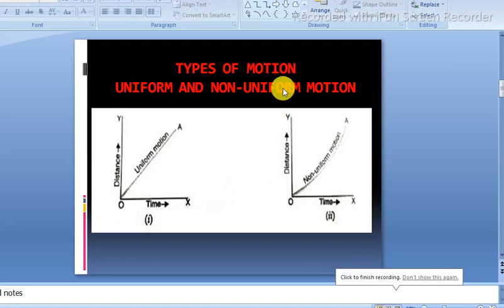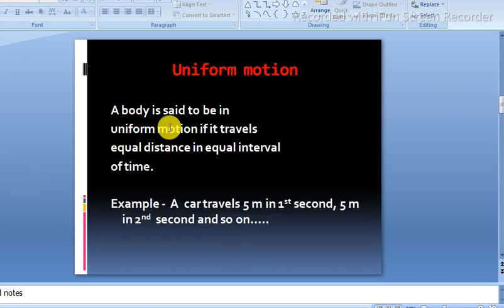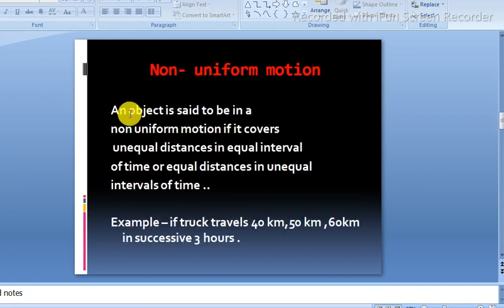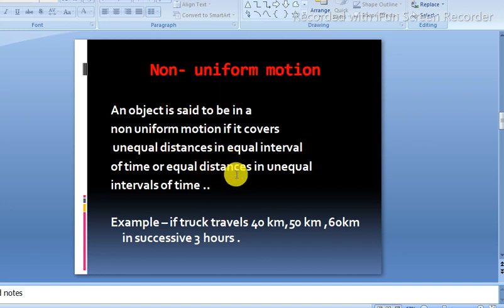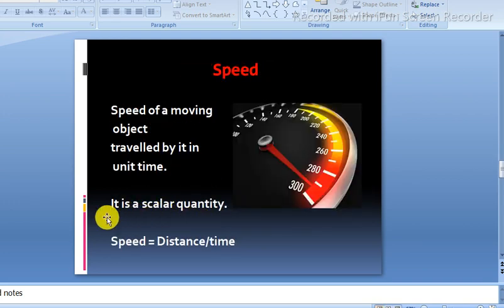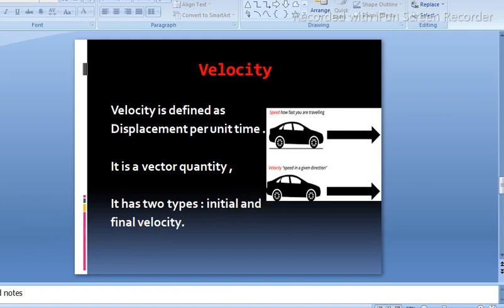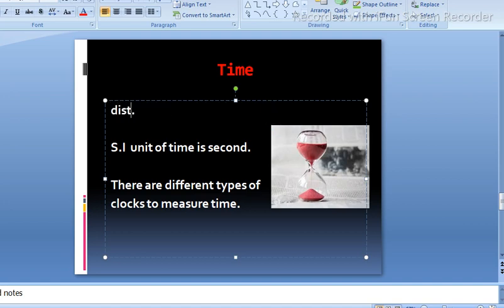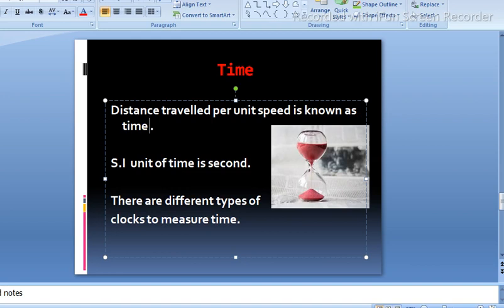c9 motion revision types of motion